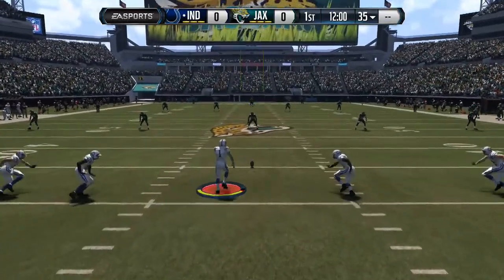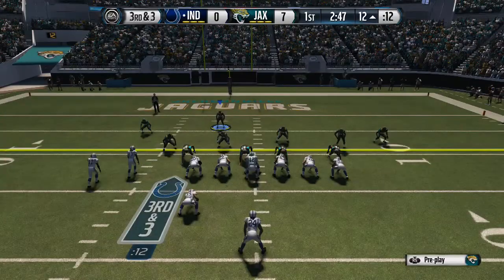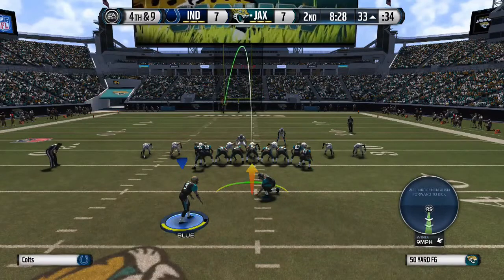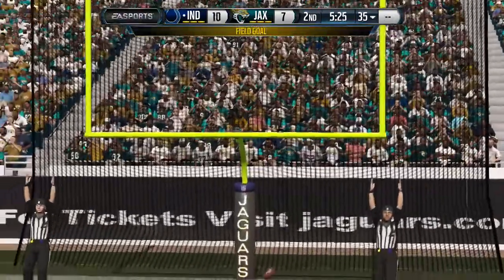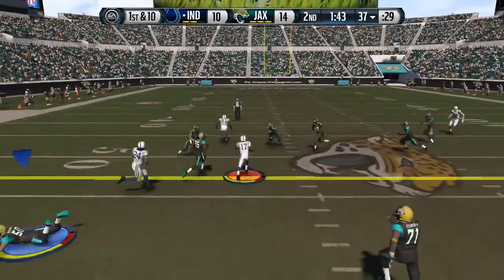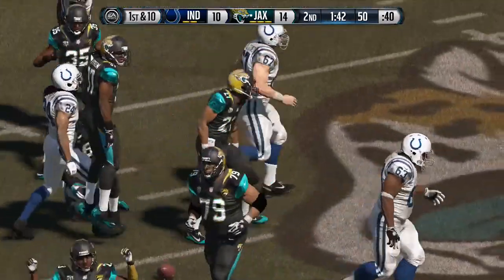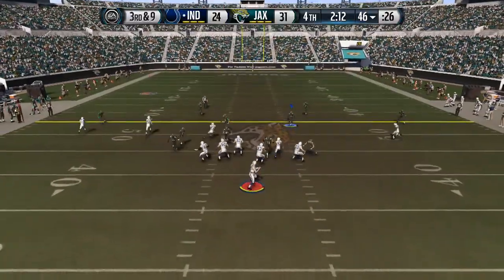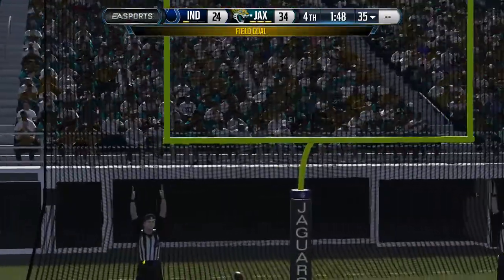Madden 15: Jags vs Colts Season 3